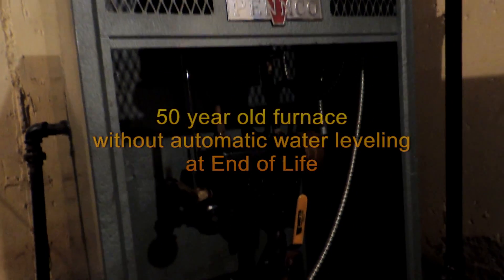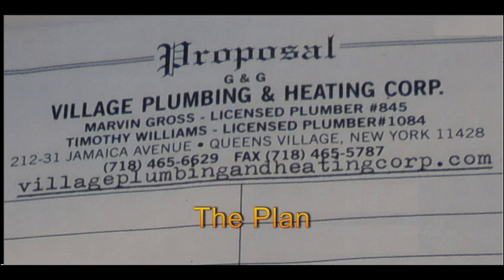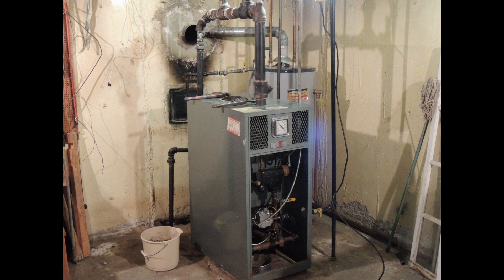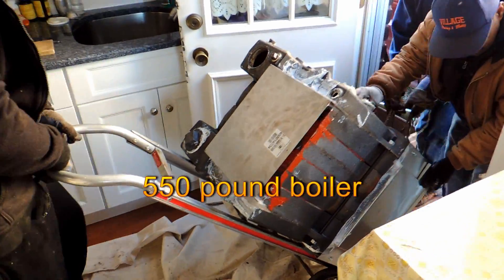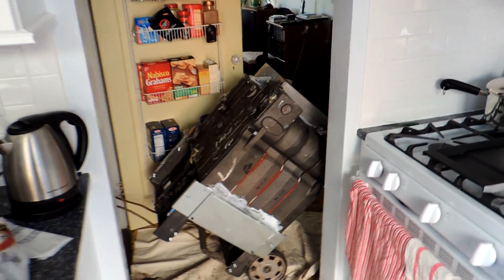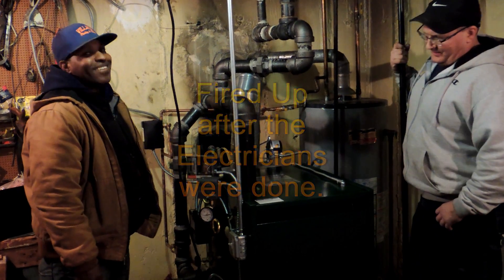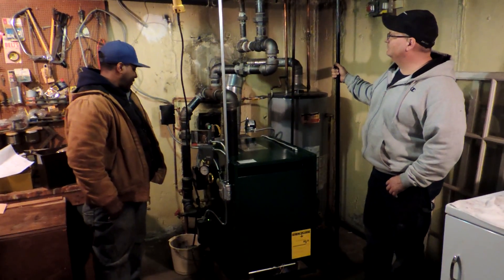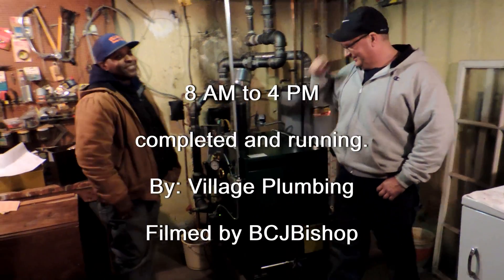Gas Steam Boiler 8 hour replacement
It took only 8 hours to have a 50 year old gas steam boiler replaced.  The new one has automatic water leveling and micro burners for thermal transfer, plus a 7.2% efficiency gain expected.